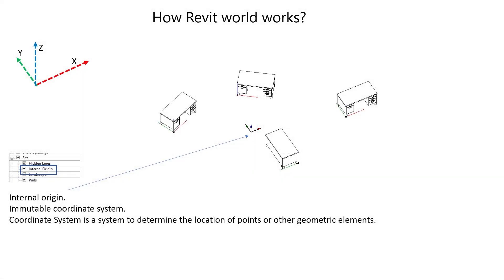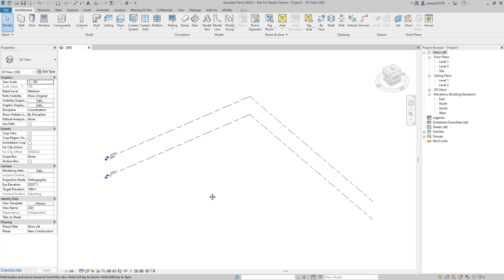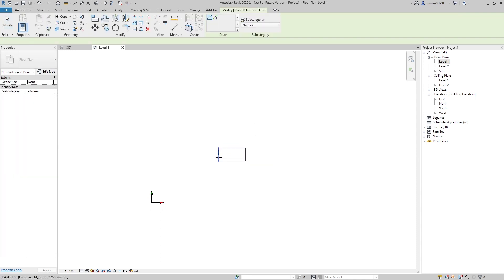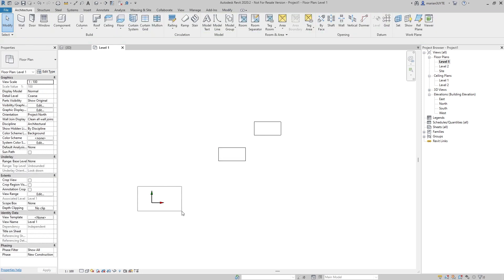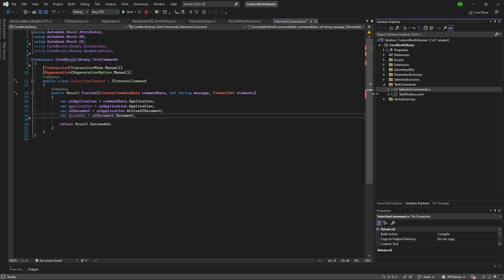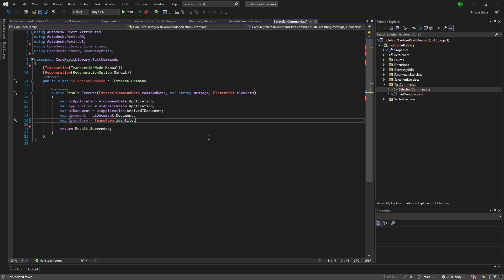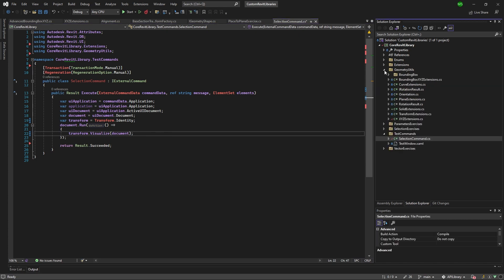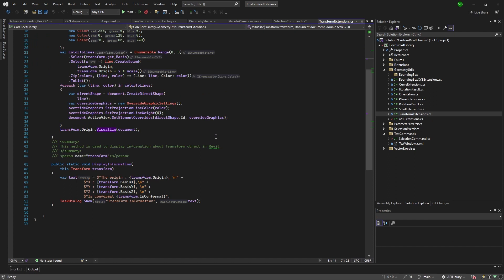Revit API Course - Lesson 10 | Master Transform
In this video, you will master the transform class.
You will learn what is a transform, and how to move, rotate, and visualize it.
I will show you what objects have transform object, so you can read information about it.

Timecodes:
0:00 - Intro
0:13 - Complete Revit API Course
1:19 - What is a Transform
5:17 - How to visualize a transform
14:12 - How to get a transform  object of a family instance
26:02 - How to move/translate a transform
31:00 - How to rotate a transform
44:06 - Thank you for watching!

Method Run:
Make sure to put this in a static class!
public static void Run(
    this Document document, Action doAction, string transactionName = "Default transaction name")
    using (var transaction = new Transaction(document, transactionName))
        transaction.Start();
        doAction.Invoke();
        transaction.Commit();
I hope you enjoy the session and learn something new!
BIM RevitAPI RevitAPICourse Here'sWhatYouDon'tKnowAboutTransform The Expert'sGuidetoTransform#FinallyShowingYouTransform#EverythingYouWantedtoKnowAbout Transform#MasterGeometry#GeometryRevitAPI